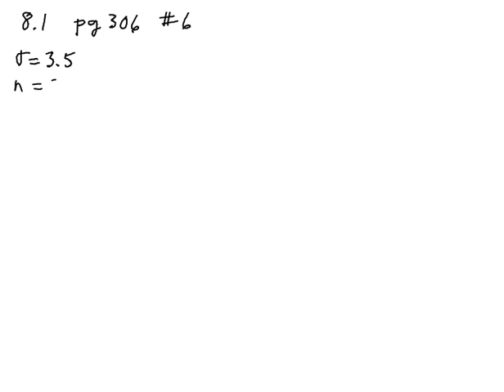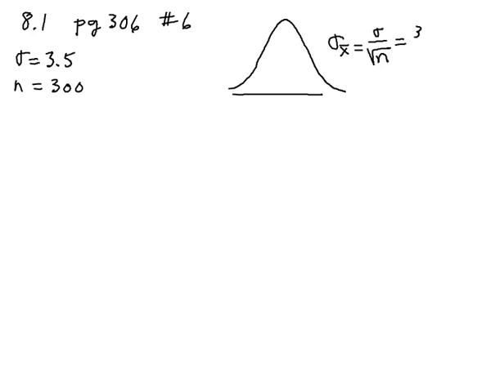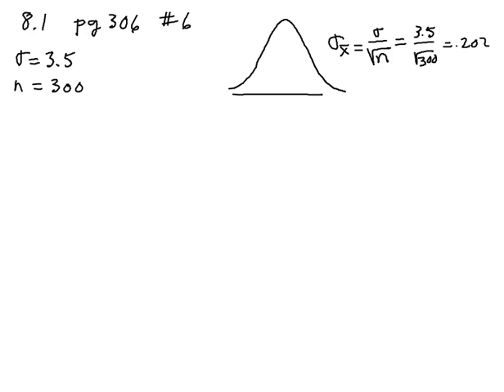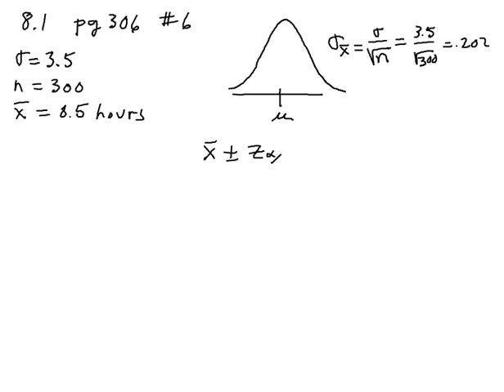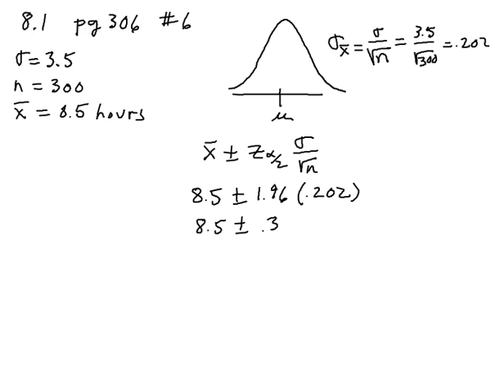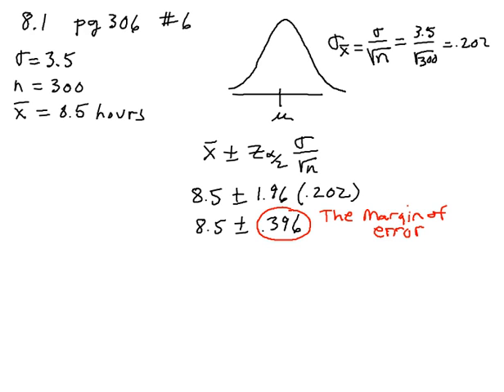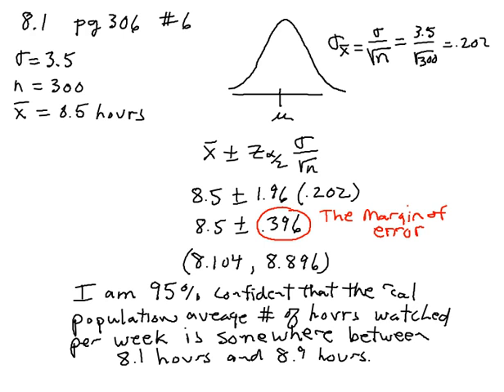MAT 2170 Chapter 8 1 prob 6